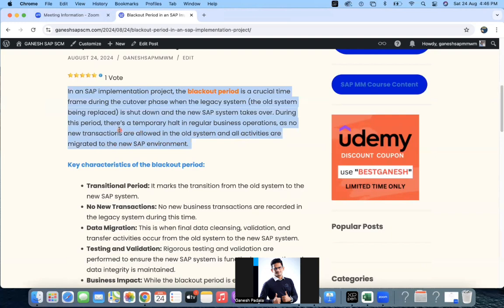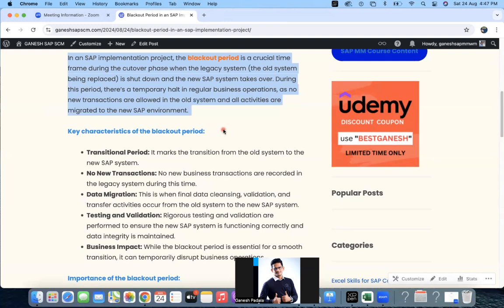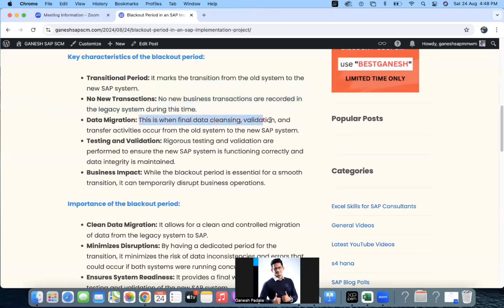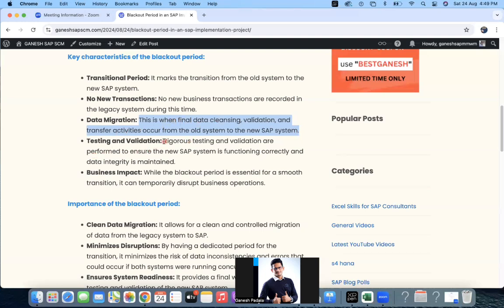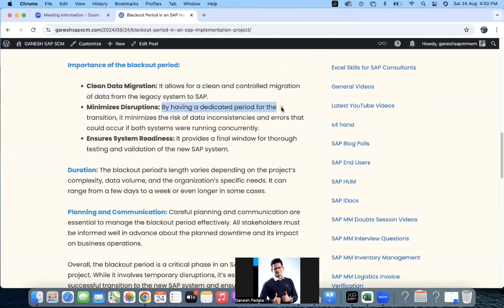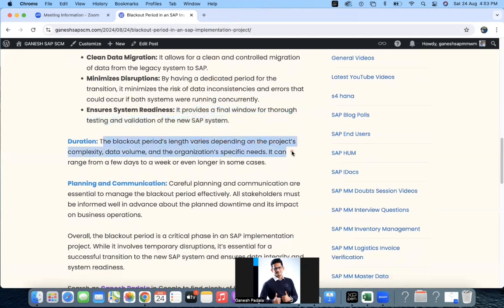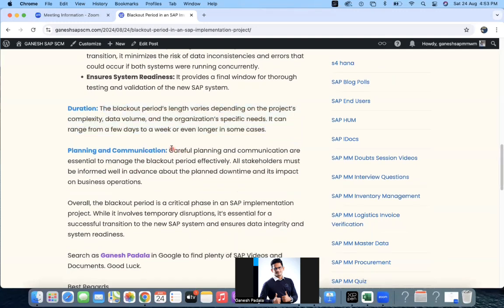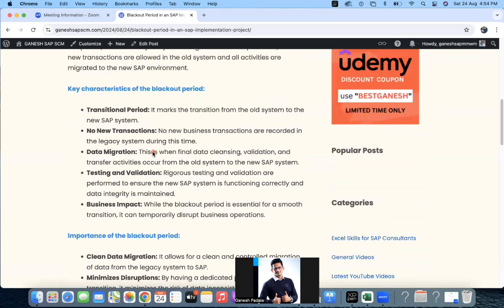Blackout Period in SAP ECC or S/4 HANA Implementation Project - SAP Real-Time Videos